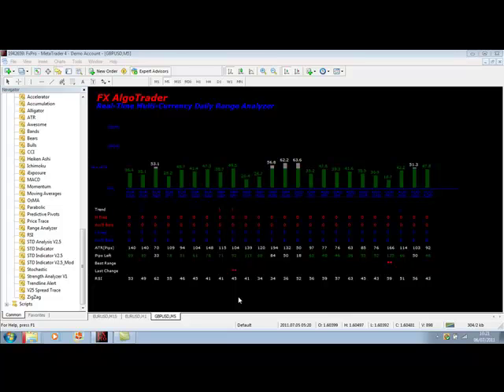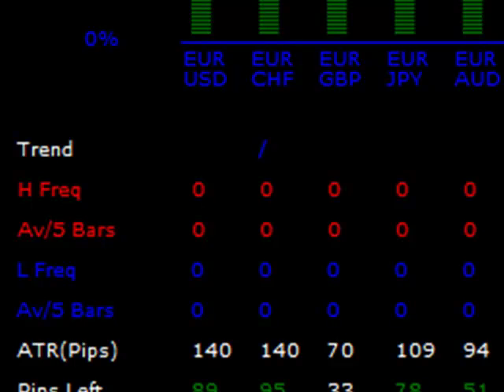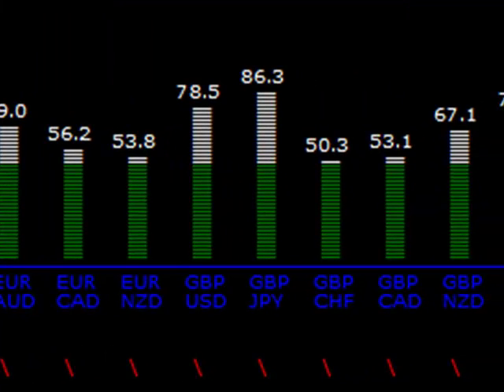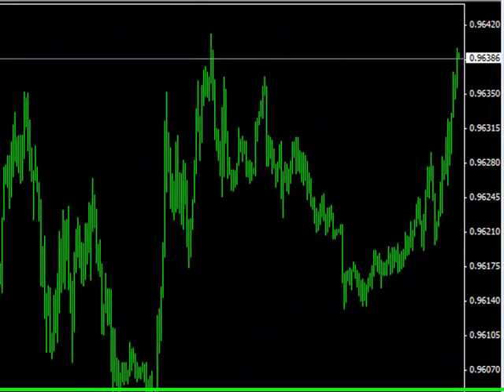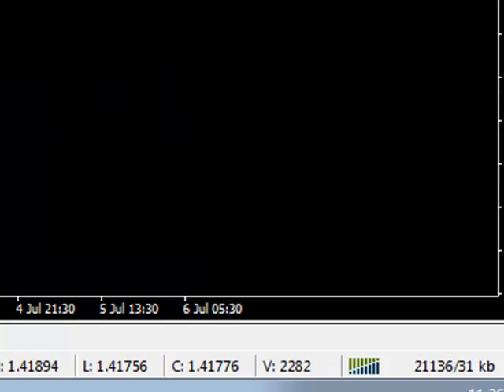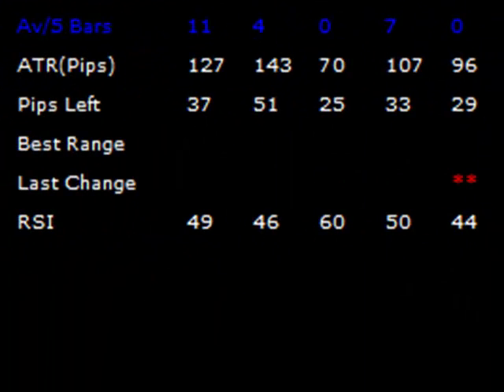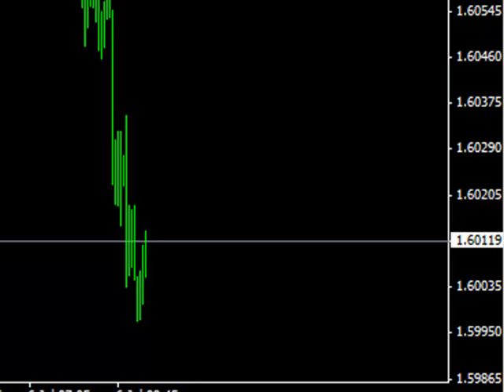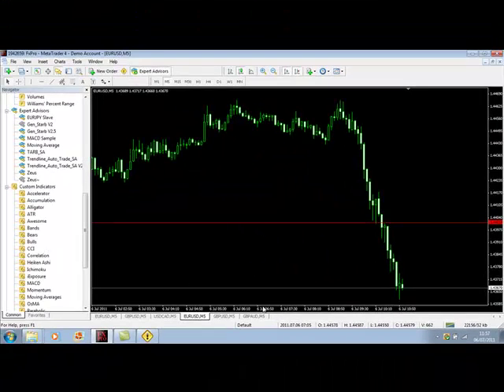Real Time ATR Range Analysis Indicator (Part2)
Additional demonstration video of the FX AlgoTrader Real Time Multi Timeframe Range Analyzer - 06/07/11. Shows Euro weakness on short term charts